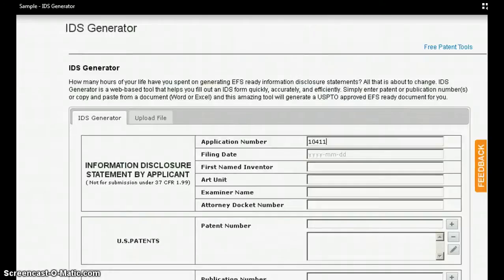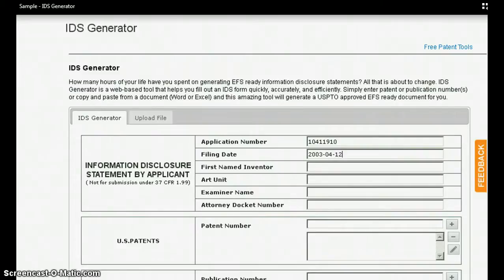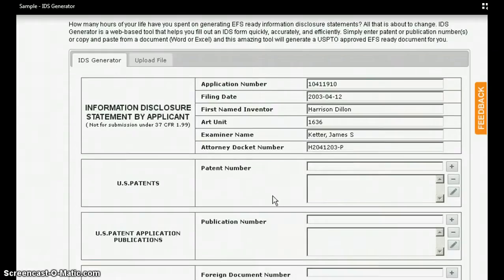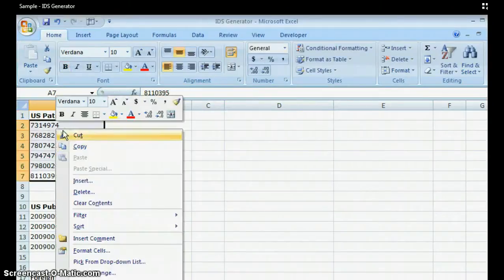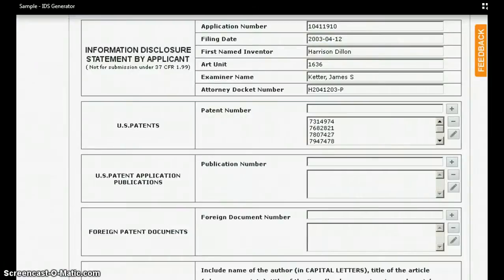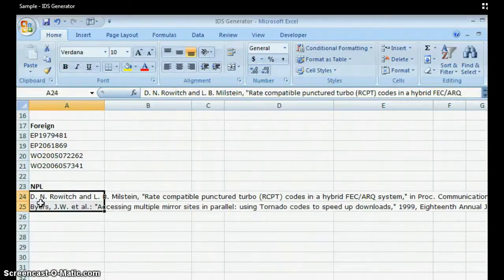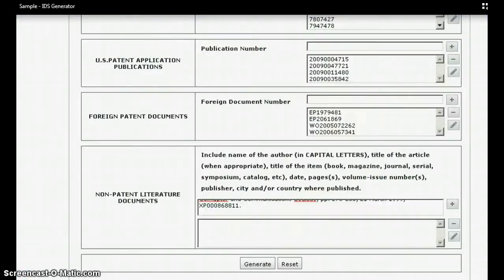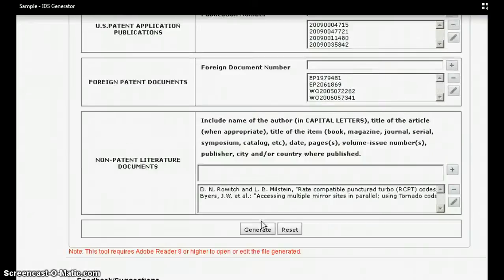MaxVal's IDS Generator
How many hours of your life have you spent on generating EFS ready information disclosure statements? All that is about to change. IDS Generator is a web-based tool that helps you fill out an IDS form quickly, accurately, and efficiently. Simply enter patent or publication number(s) or copy and paste from a document (Word or Excel) and this amazing tool will generate a USPTO approved EFS ready document for you.